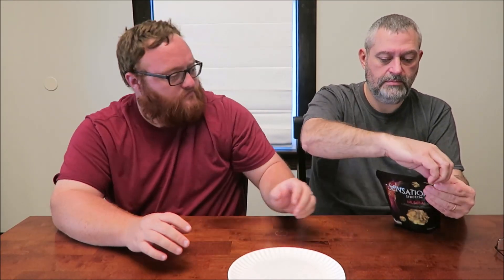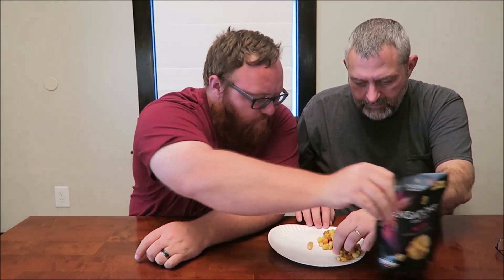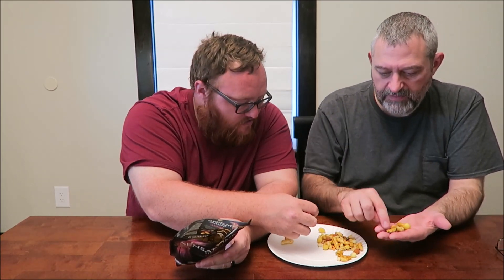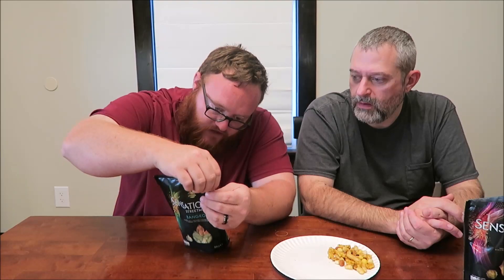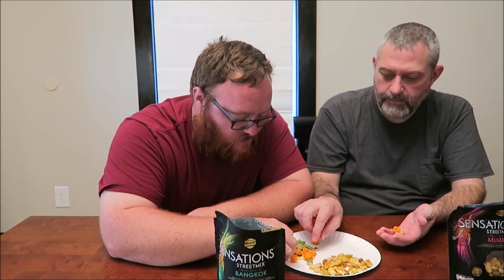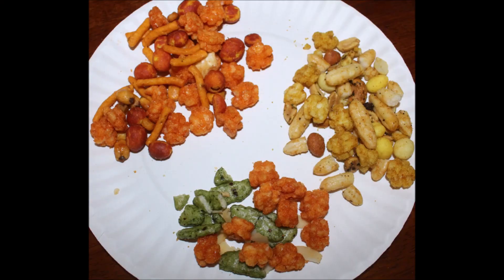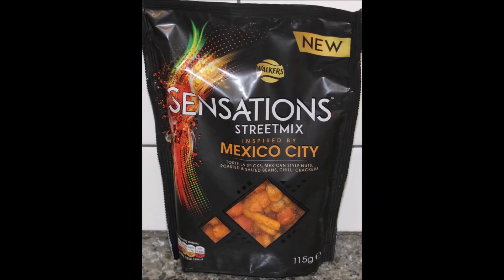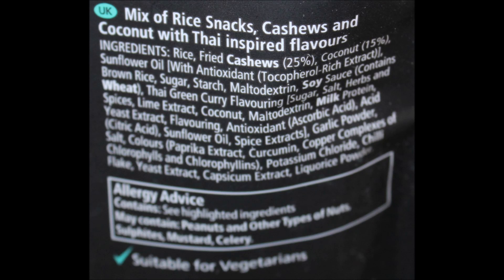Walkers Sensations Streetmix Inspired by: Mumbai, Mexico City & Bangkok Review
This is a taste test/review of the Walkers Sensations Streetmix Inspired by Mumbai, Mexico City and Bangkok. They were mailed to us from Dr. J in the UK!
* Mumbai - Indian style crackers, curried nuts, black pepper rice sticks & spiced onion nuts
* Mexico City – tortilla sticks, Mexican-style nuts, roasted & salted beans & chilli crackers
* Bankok – sweet chilli crackers, coconut flakes, creamy cashews, Thai lime flavour green snaps